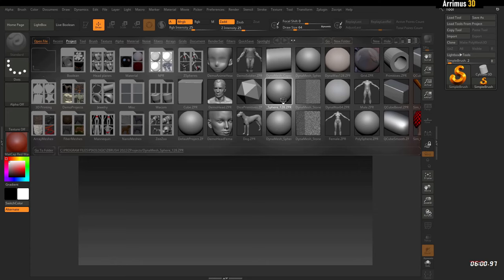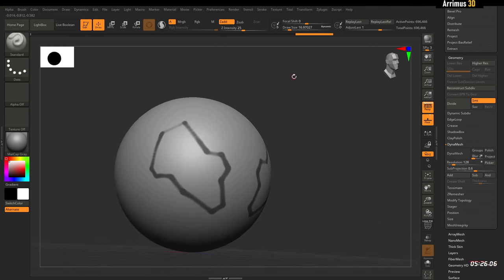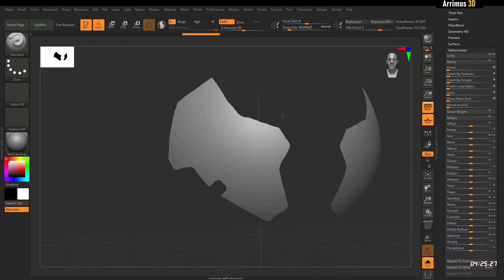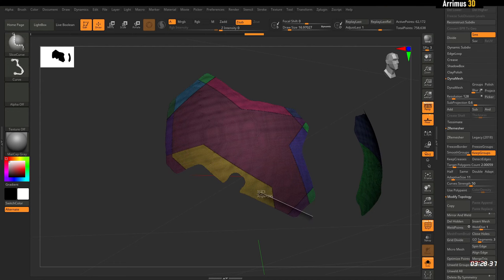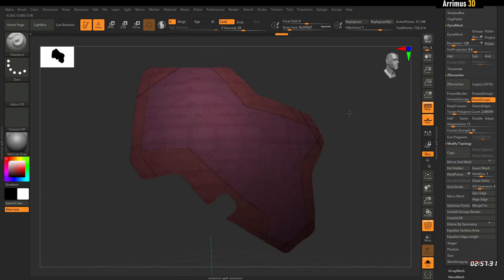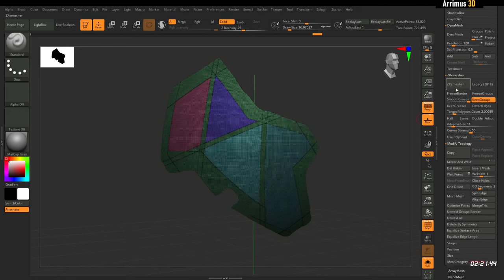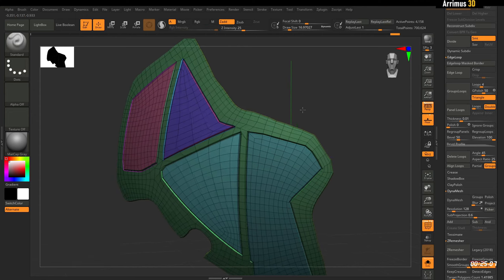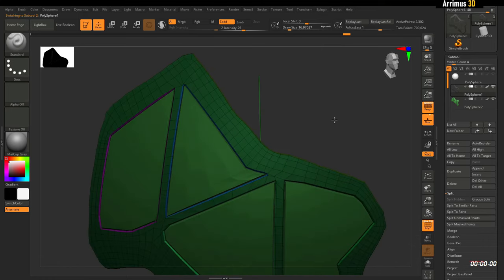Powerful Zbrush Technique!